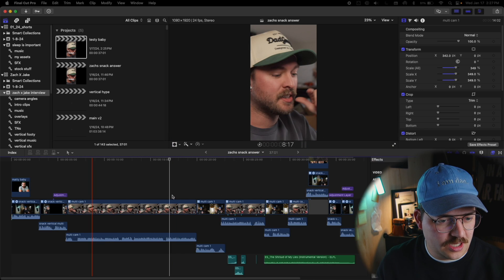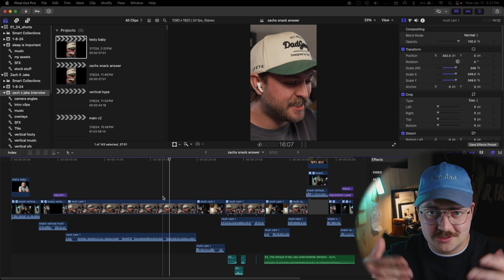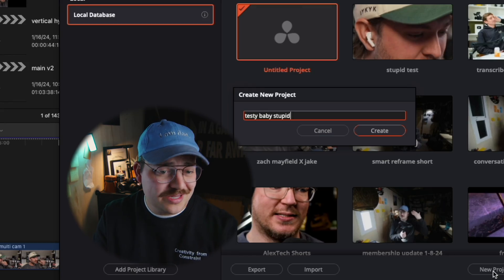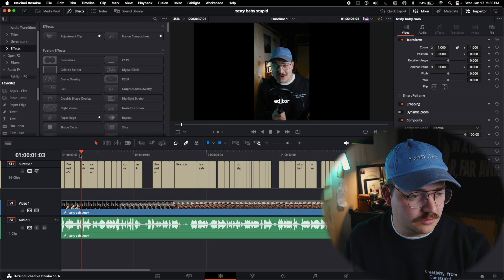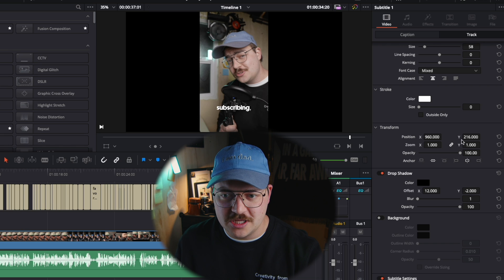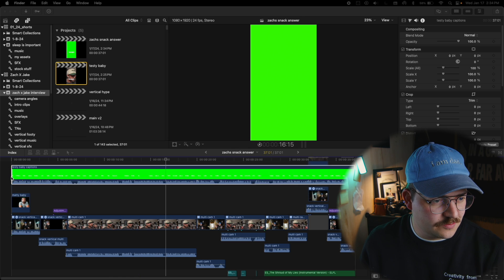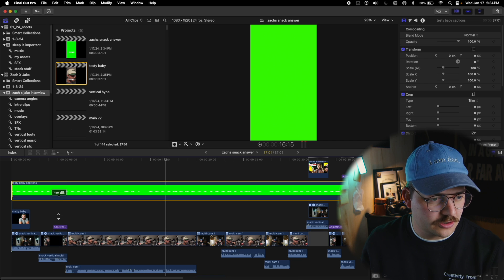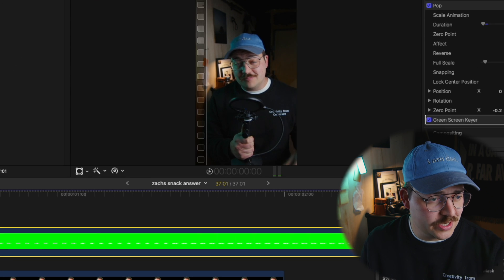Animated Captions for Final Cut using DaVinci Resolve??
Hare brained idea to make better captions for my shorts I edit in Final Cut Pro.